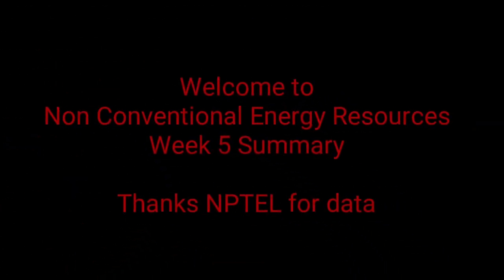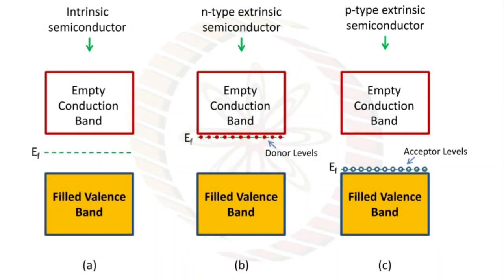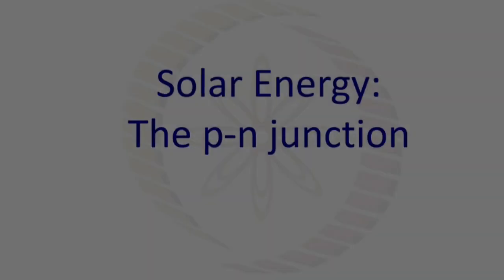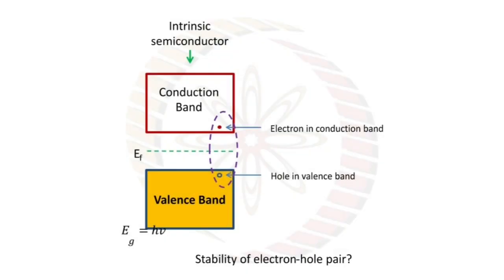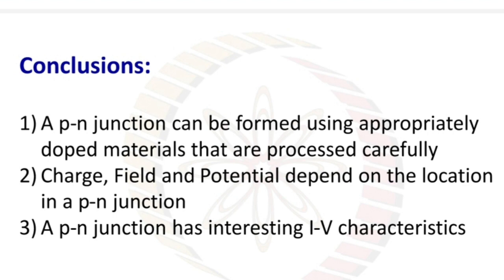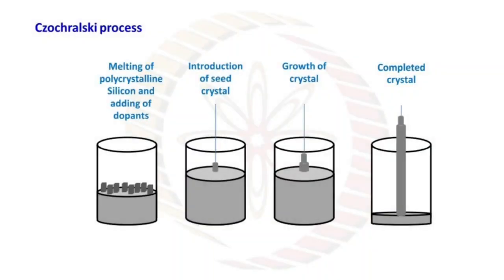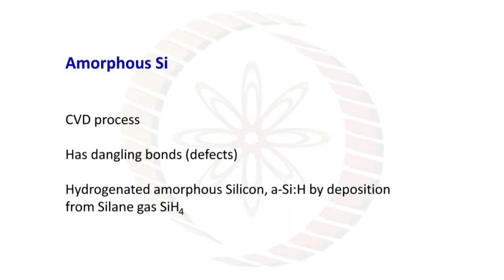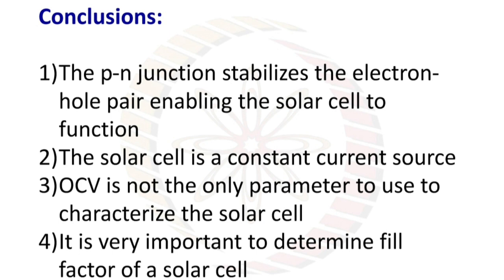NCER-NPTEL | Week - 5 Summary | Quick Recap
Exam preparation for NCER-2019